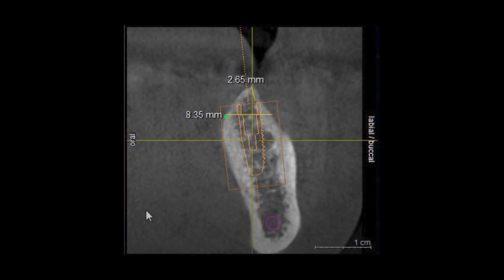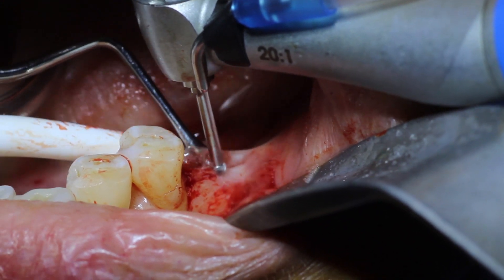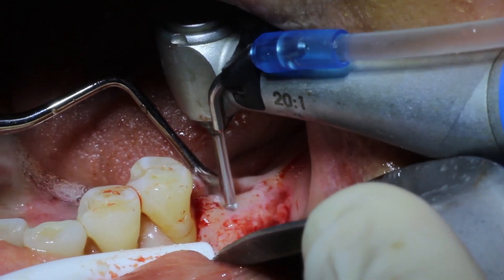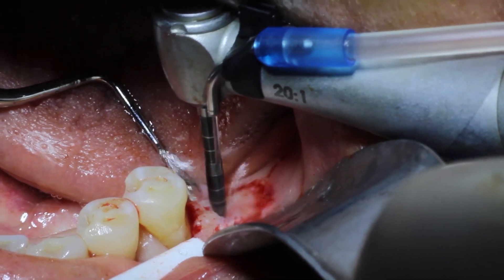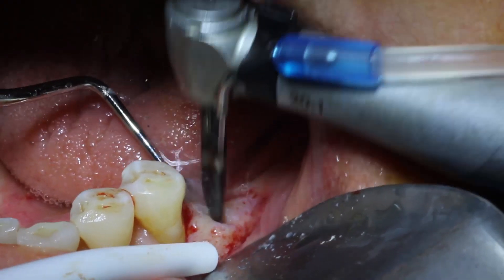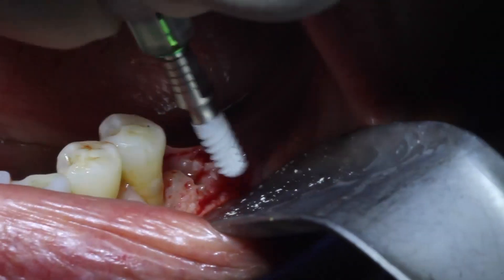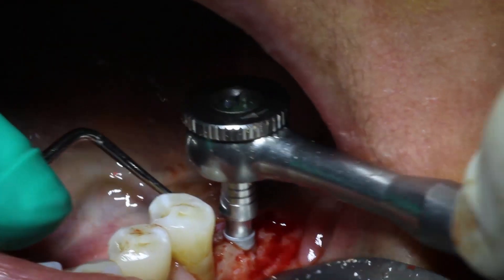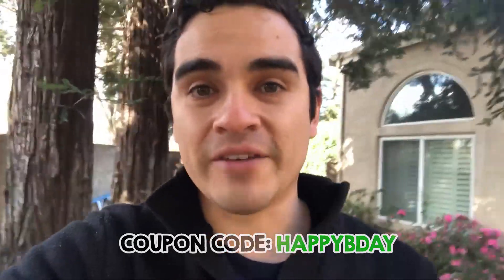Triangular Ridge Preparation - using a round pilot drill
It’s been a little while since I’ve dropped an implant. I’m feeling the need to cut something hahaha Anyone else feeling the need to drill?

At least I can get on with posting up some new tips, so here it is:

Ninja Tip:

I get a lot of requests asking for help with this type of bone. See how the mandibular ridge here is very skinny towards the top? That is a very common scenario!

If it's just skinny on the top of the ridge and it quickly gets much wider below that, you can simply level the skinny portion of the bone off.

You can do this in 2 ways:

Make a flap and use a large round bur to reduce the bone in the general area OR…
Use a small round pilot drill to make your purchase point for the implant preparation

In this case I used a small round bur. It is a little bit less invasive and it is relatively quick and easy. I used this instead of my traditional lance pilot drill and I even sank it a bit deeper than usual.

NOTE: the CBCT is not of the surgery you see here. For the patient in the video, I had to use a 8mm implant due to close proximity to the IA nerve canal. That’s why you see me switch from the initial Neodent surgical kit. I just happened to have run out of 8mm length neodent implants LOL It happens to all of us! The important part is to be flexible with the changes!